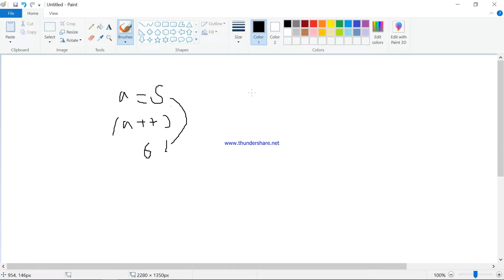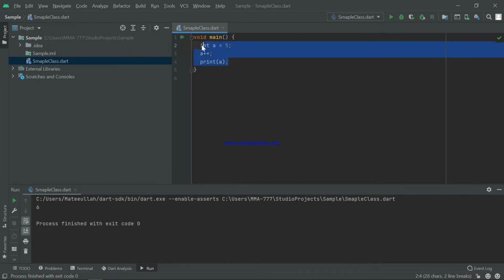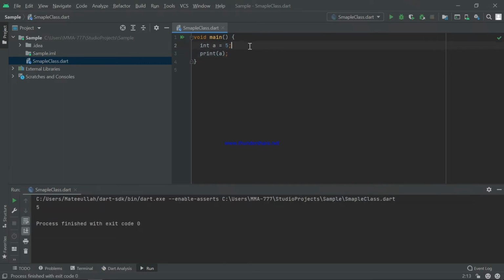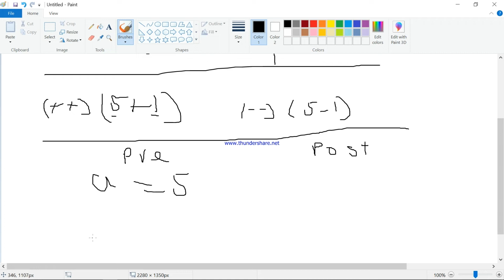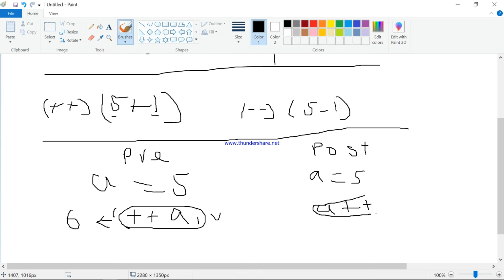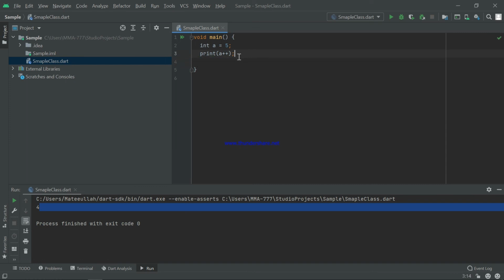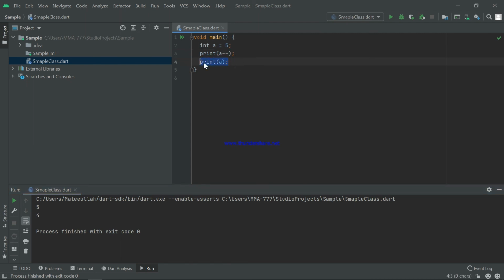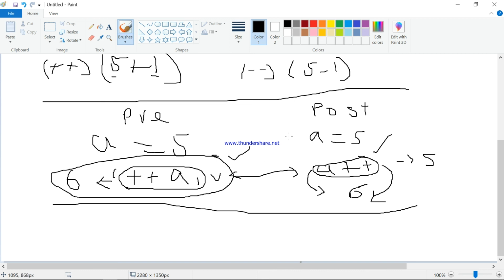Increment & Decrement Operators|| Pre & Post|| Fundamentals of Programming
This series is not only about fundamentals of Dart, this series is all about Fundamentals of Programming.